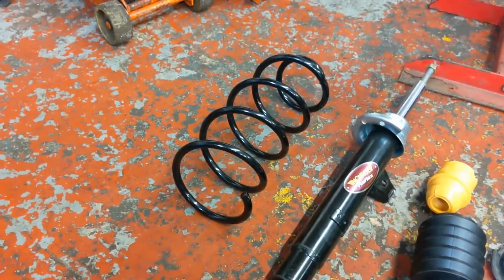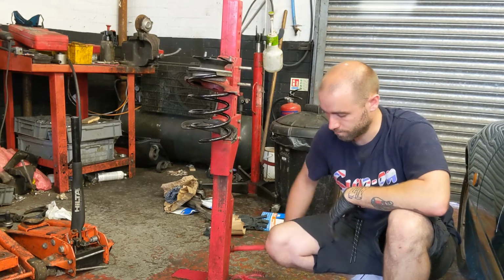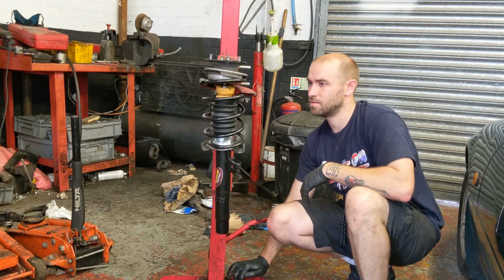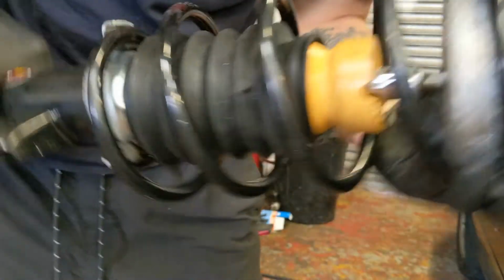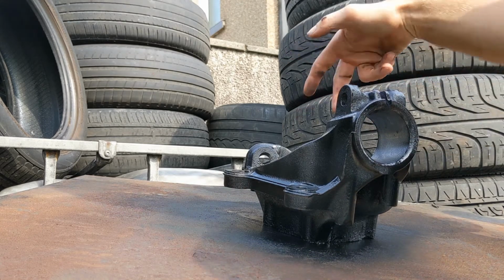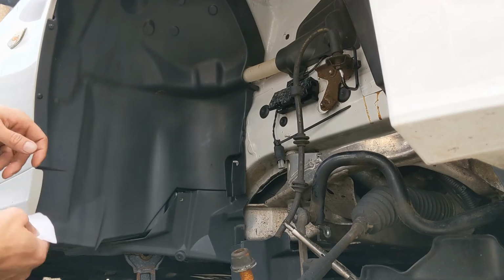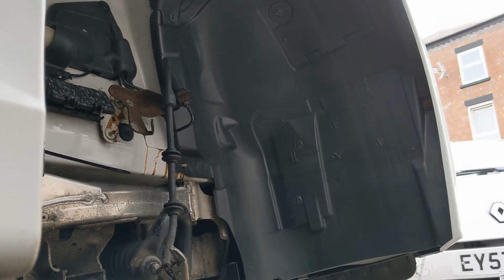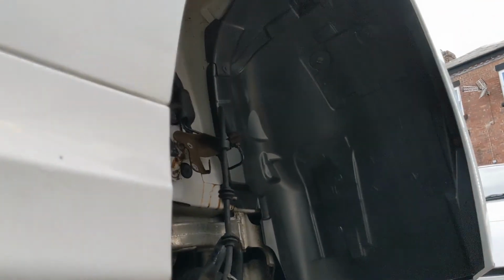BMW 320D E90 Strut Assembly & Arch Liner Protection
In this video we get the strut assembled, hub painted and the arch liner looking tidy.